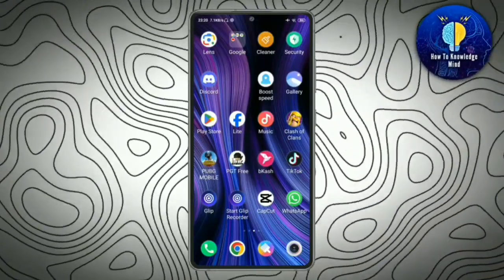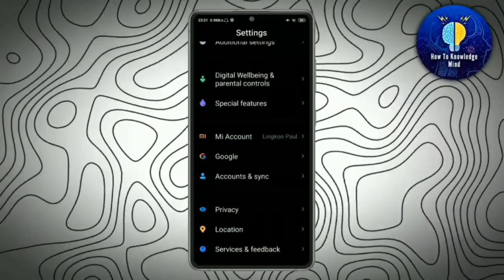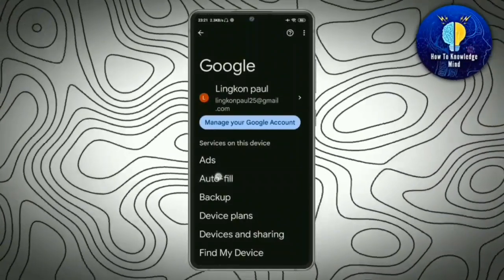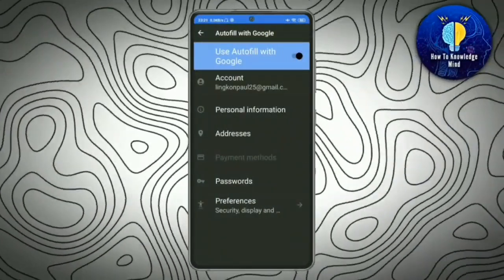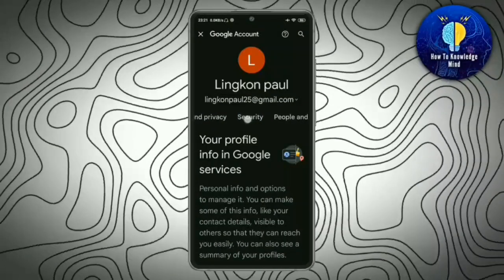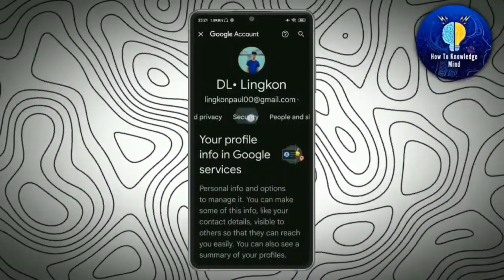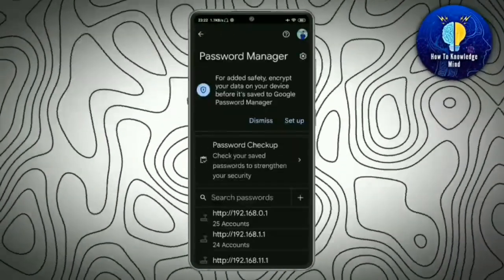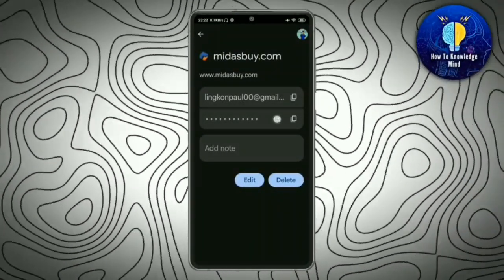How To See / Find Your Saved Passwords On Android Phone | View Saved Passwords on Your Mobile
In this tutorial, I'll show you how to view your saved passwords on your Android phone, providing a simple and effective method for accessing your stored login credentials. Follow along as I guide you through the steps to access your saved passwords securely, ensuring you never have to worry about forgetting your login details again. Whether you're using Chrome, Firefox, or another browser on your Android device, I'll cover all the necessary steps to help you retrieve your passwords quickly and easily.

if you want to attract money easily starting today check Link in below to know the shocking wealth secrets revealed by Rogue NASA scientist .